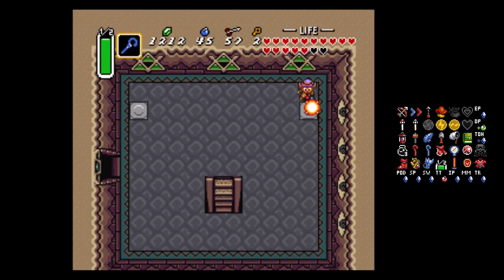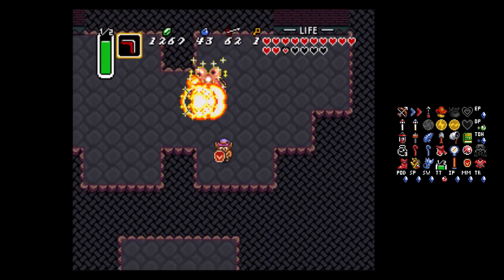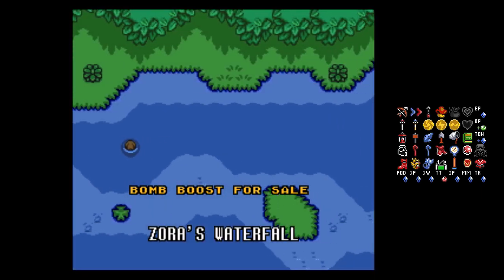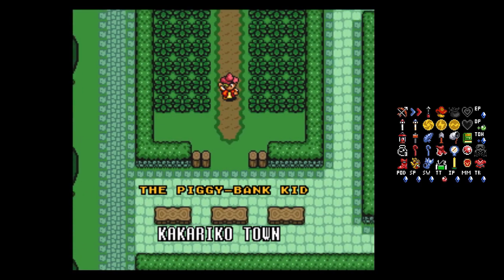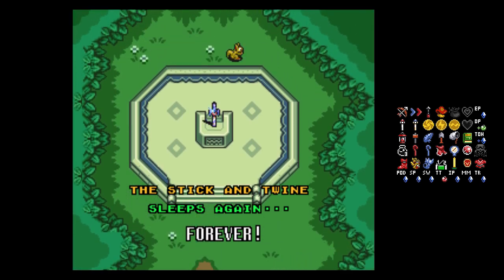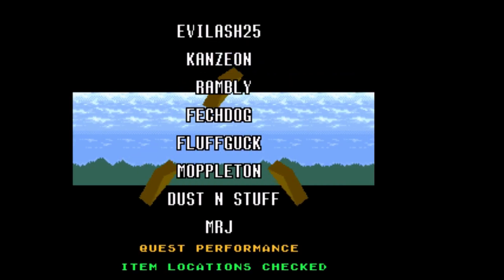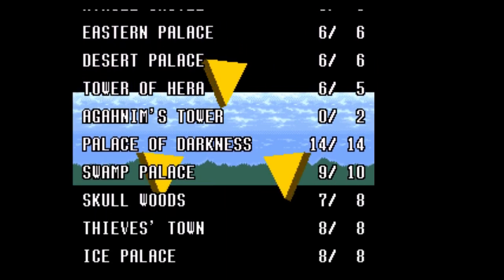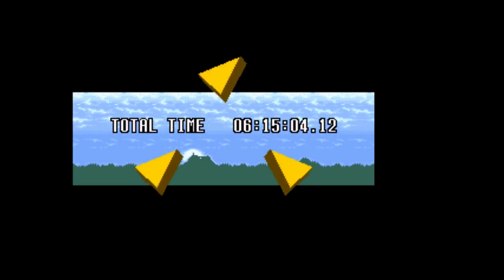A Link to the Past: Randomized - Let's Play - 11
We enter go-mode and smash our way through Ganon's Tower.  Mostly.